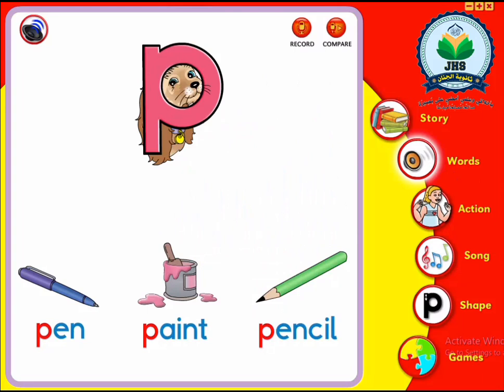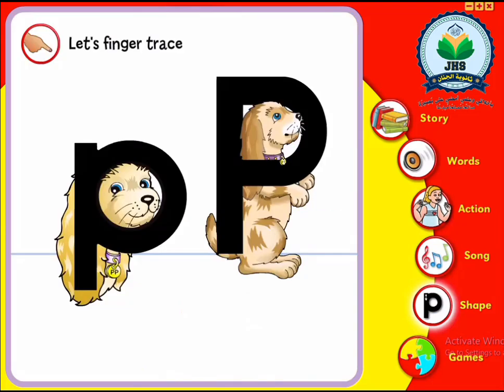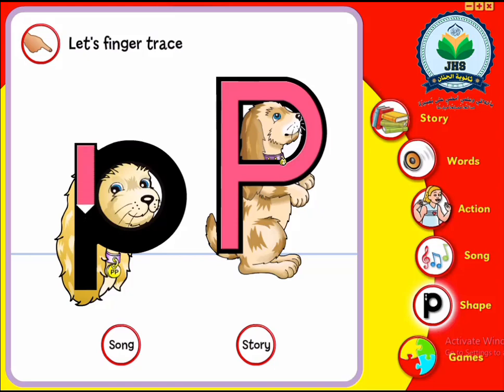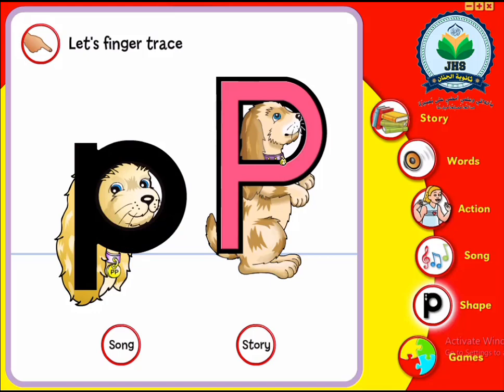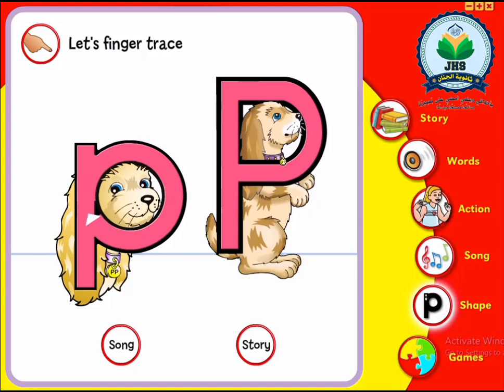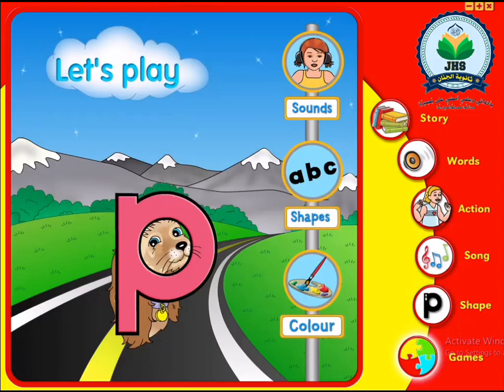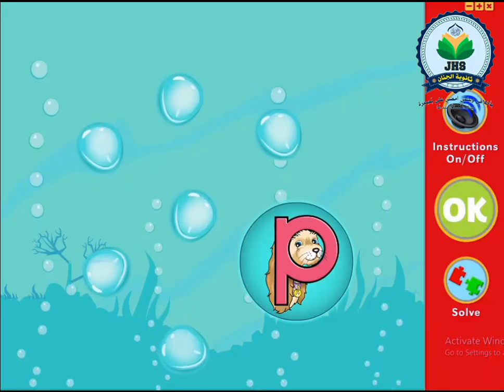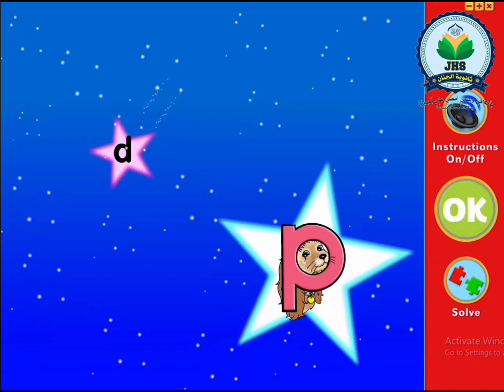LetterLand Fix-it Phonics Level-1: Letter (P)